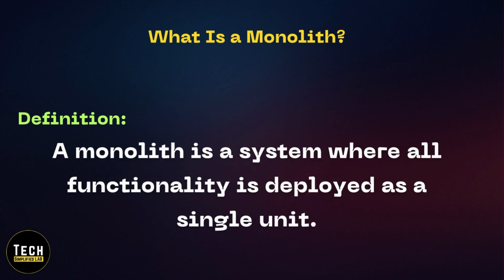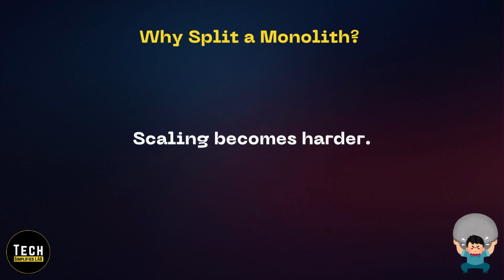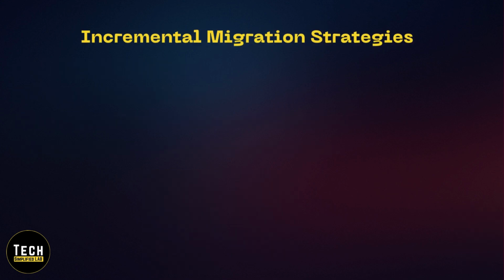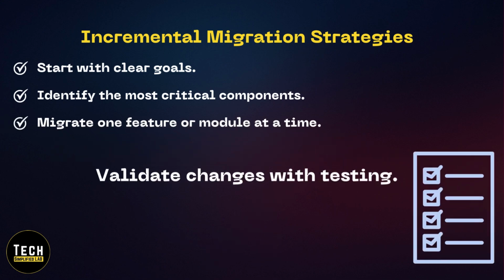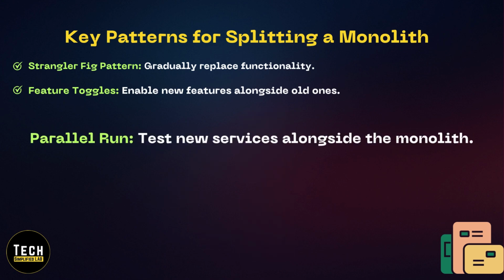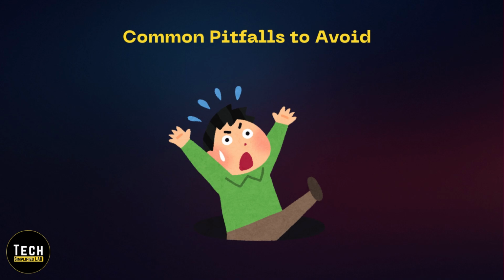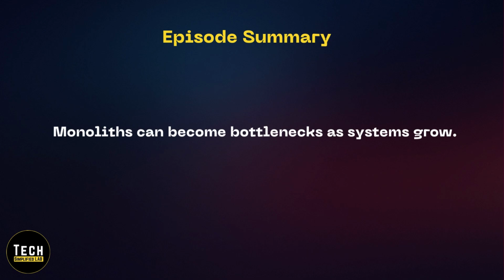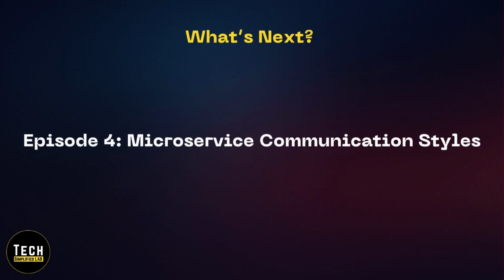Splitting the Monolith: Transition to Microservices | Microservices Made Simple – Episode 3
Welcome to Episode 3 of Microservices Made Simple! 🎉
In this video, we’ll explore how to break apart a monolithic system and transition to a scalable microservices architecture.

🎯 What You’ll Learn in This Episode:

1- Why splitting a monolith is essential for scalability and flexibility.
2- Incremental strategies to safely migrate to microservices.
3- Proven patterns like the Strangler Fig, Feature Toggles, and Database Decomposition.
4- Common pitfalls to avoid during the migration process.

If you’re planning to modernize your architecture, this episode is packed with practical insights to help you transition smoothly!

🎥 Next Episode:
In Episode 4, we’ll dive into microservice communication styles, covering synchronous and asynchronous interactions, and how to choose the right approach.